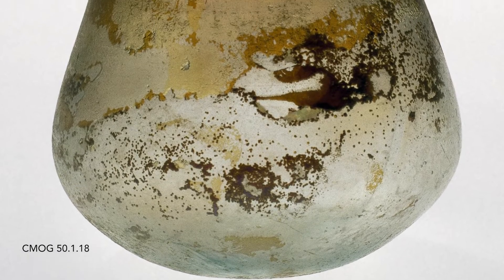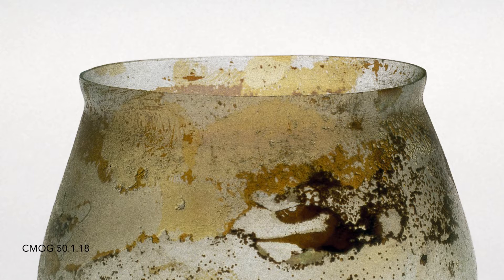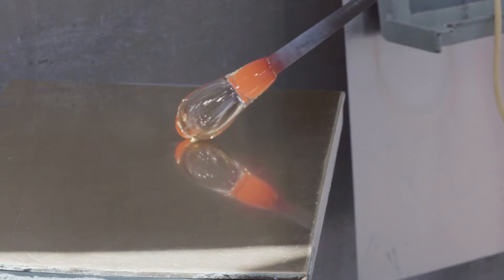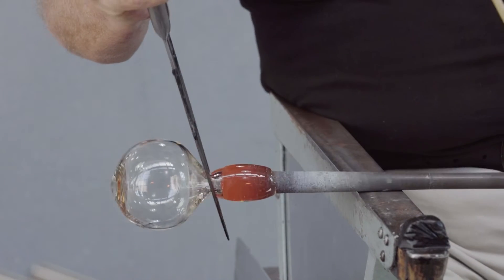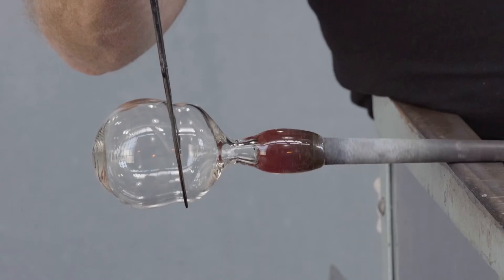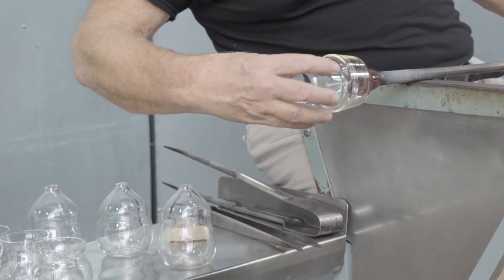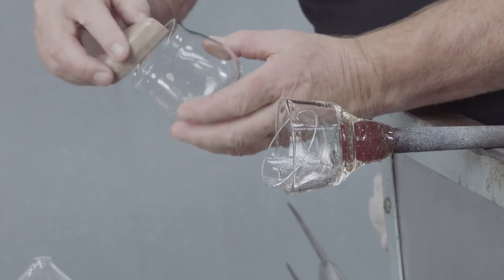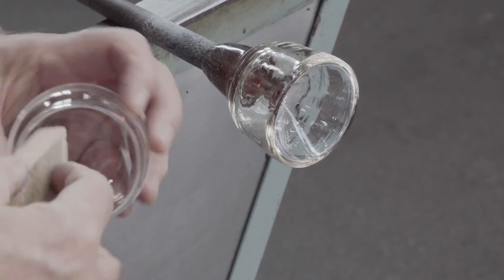Beaker with Cracked-off Rim CMOG 50.1.18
The commercial success of nearly any glassblowing enterprise depends largely on the making and selling of tumblers: modest-sized simple drinking vessels. Early Roman-period glassworkers produced tumblers with either furnace-finished rims or, as in this example, cracked-off rims. This latter process is extremely quick and easy to complete.